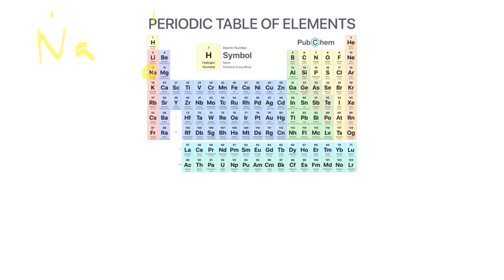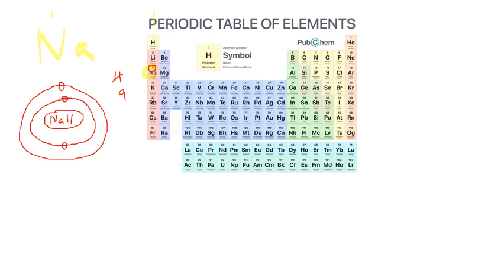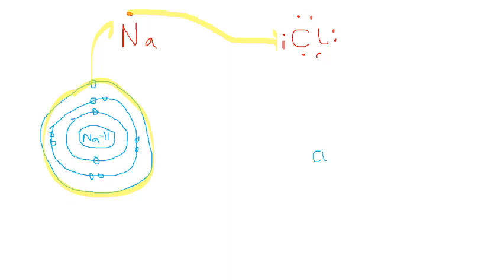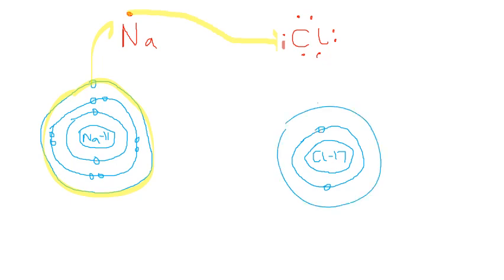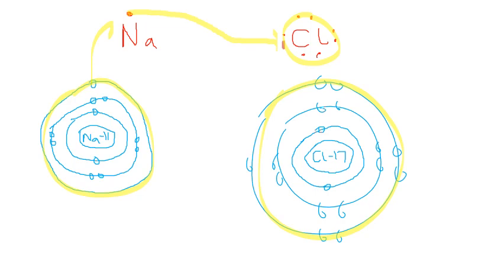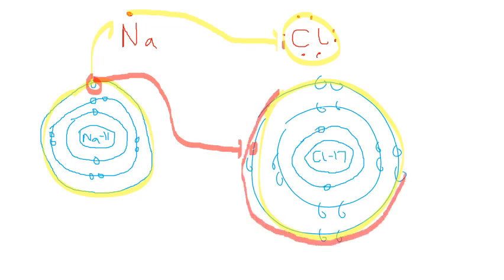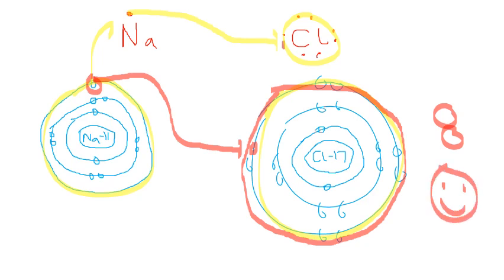orbirtals and lewis dot NaCl